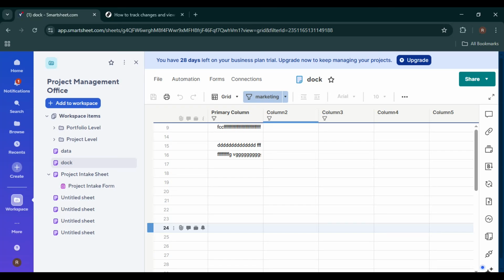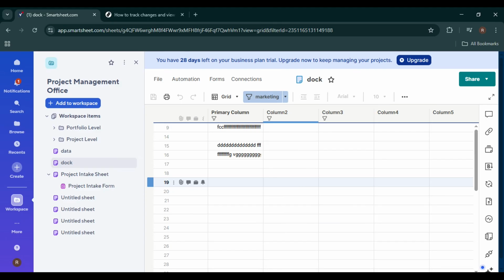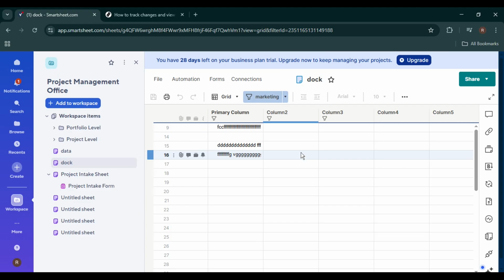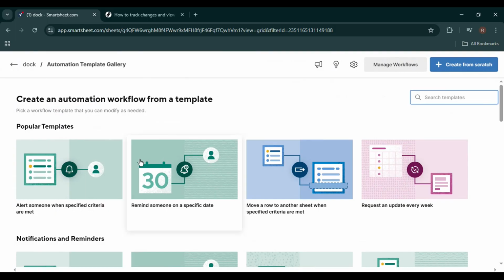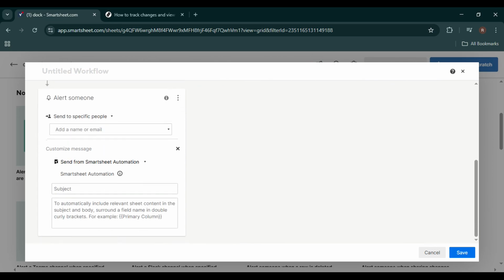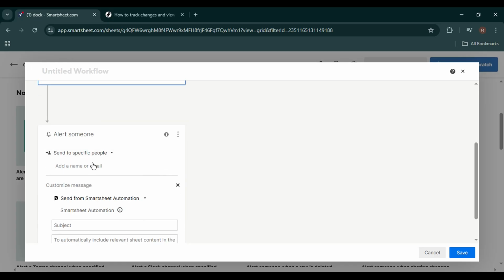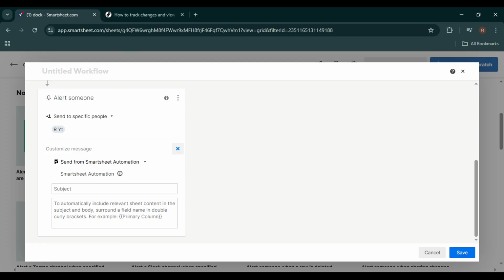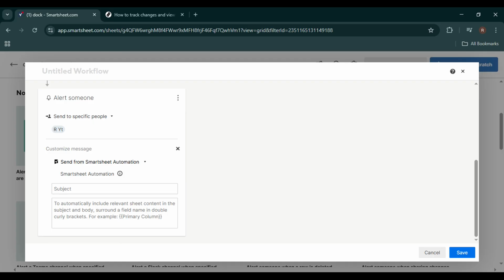How To Track Changes And View Sheet Activity In Smartsheet (2026 Easy Guide)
Learn how to track changes and monitor sheet activity in Smartsheet using automation alerts and the activity log. Stay updated whenever anything changes in your project sheets.

Timestamps:
0:00 Introduction
0:21 Open your sheet in Smartsheet
0:36 Create automation from template
0:55 Select alert when anything changes
1:15 Use template
1:25 Customize notification message
1:55 Send to specific people
2:10 Add names or email addresses
2:25 Save automation
2:38 View activity log